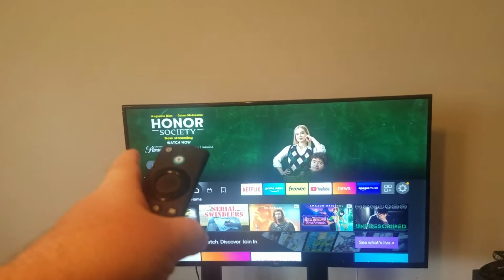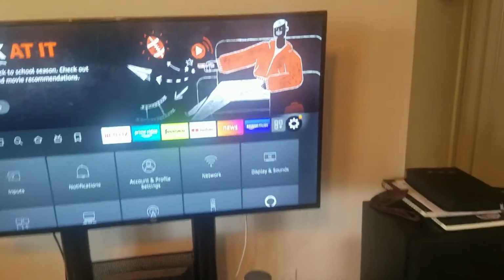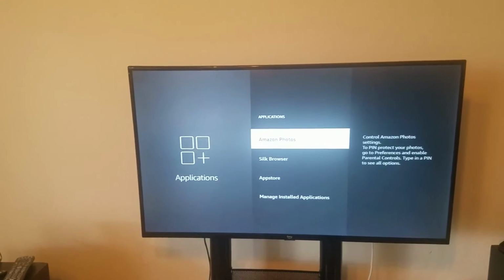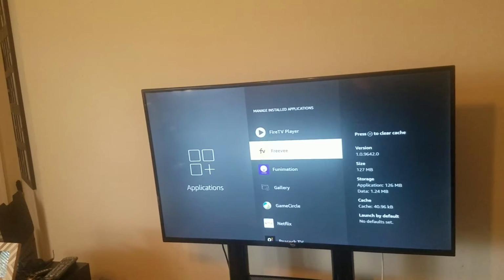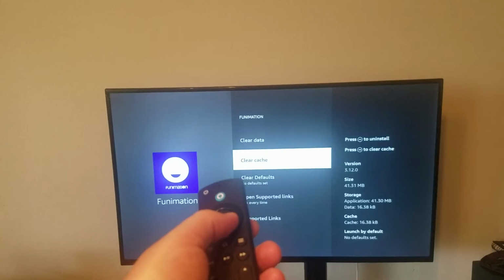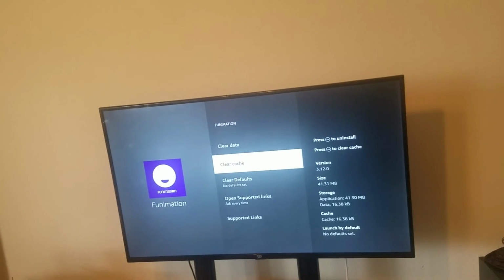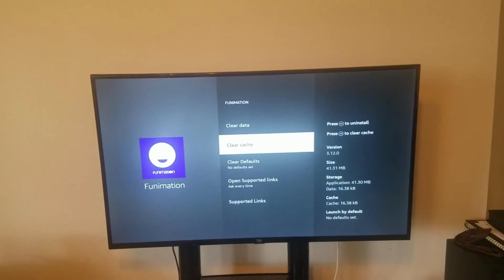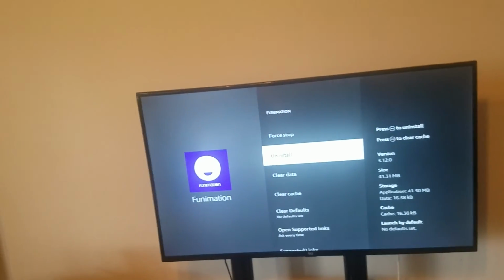How to Fix Apps Not Opening on Fire TV Stick (Fast & Easy Solutions)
How to Fix an App That Won’t Open on Your Amazon Fire TV Stick
If an app won’t launch or keeps crashing, follow these steps in order:
1. Restart Your Fire TV Stick
Hold the Select + Play/Pause buttons for about 5 seconds
Or go to Settings - My Fire TV  Restart
2. Force Stop the App
Go to Settings - Applications - Manage Installed Applications
Select the app
Click Force Stop
3. Clear Cache and Data
In the same app menu:
Select Clear Cache
Then Clear Data (this resets the app)
4. Check Your Internet Connection
Go to Settings - Network
Make sure you’re connected and signal is strong
Restart your router if needed
5. Update the App
Open the app’s page in the Amazon Appstore
Install any available updates
6. Update Fire TV Software
Go to Settings - My Fire TV - About - Check for Updates
7. Uninstall and Reinstall the App
Select the app → Uninstall
Reinstall it from the Appstore
8. Check Storage Space
Go to Settings - My Fire TV - About - Storage
Delete unused apps if space is low
9. Reset Fire TV Stick (Last Resort)
Go to Settings - My Fire TV - Reset to Factory Defaults